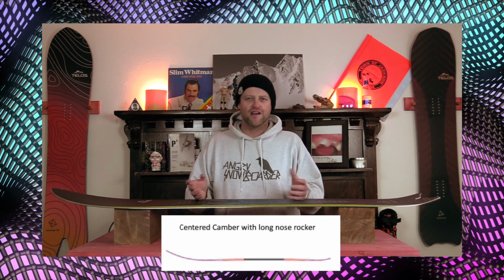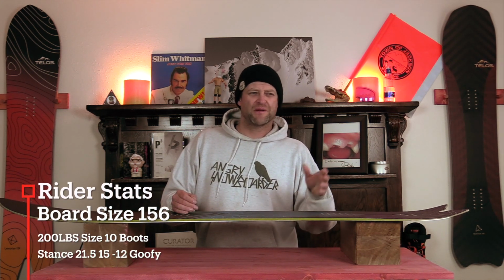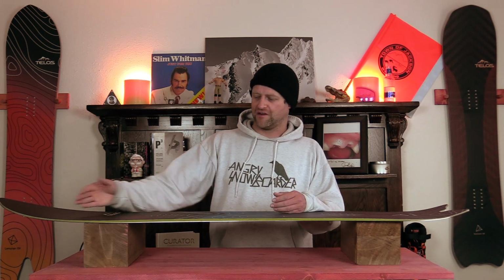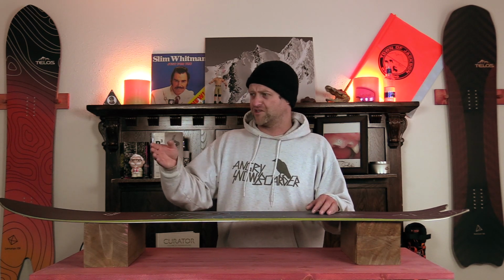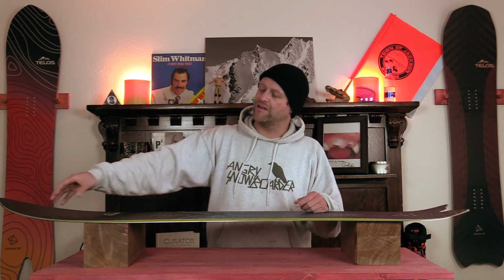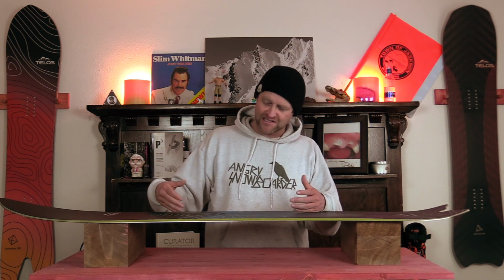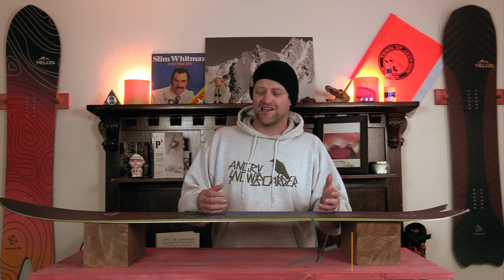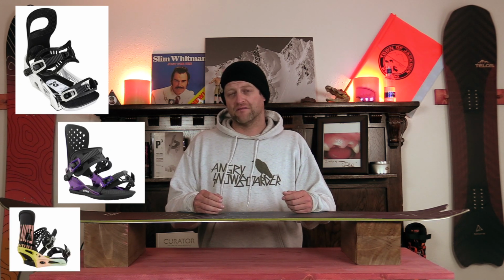The 2022 Telos Caldera Snowboard Review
Comparable Boards:

Endeavor Archetype:
Amplid Aloha Vibes: